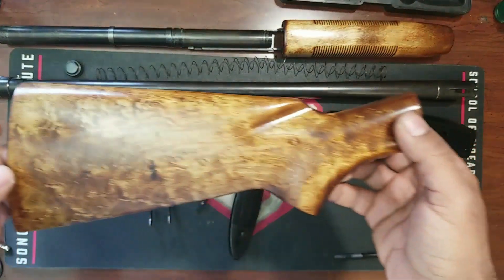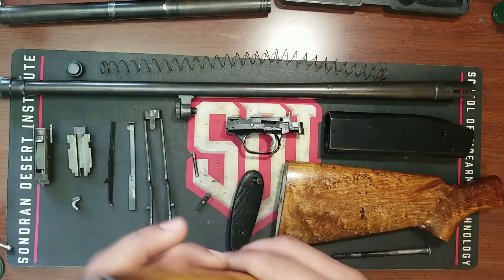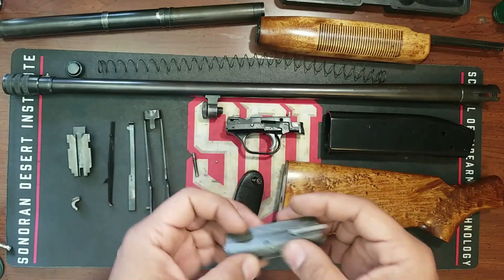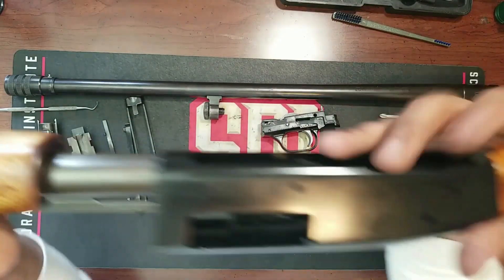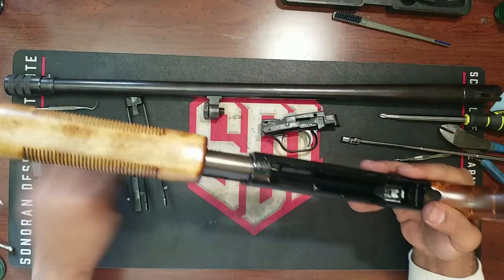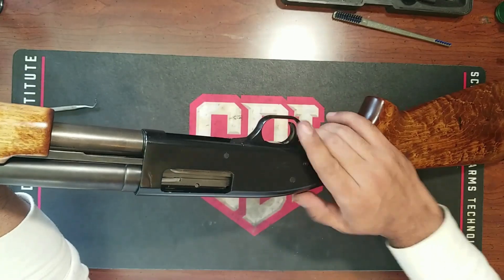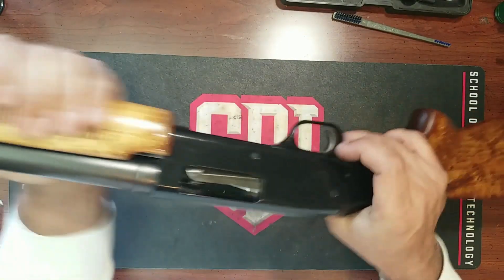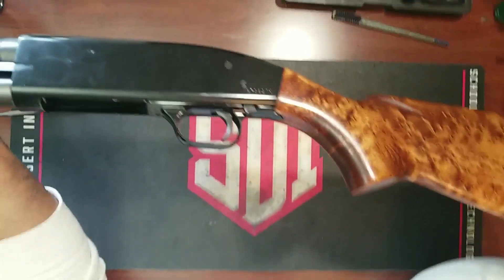The Mossberg is complete!!!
the final look at the Mossberg shotgun project